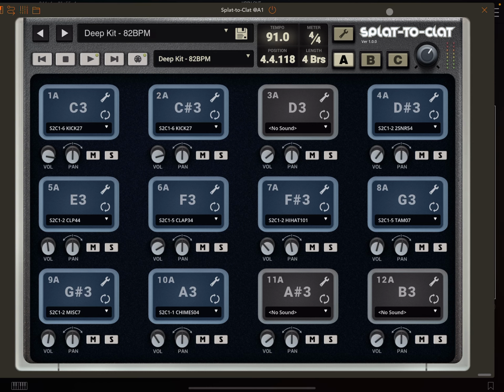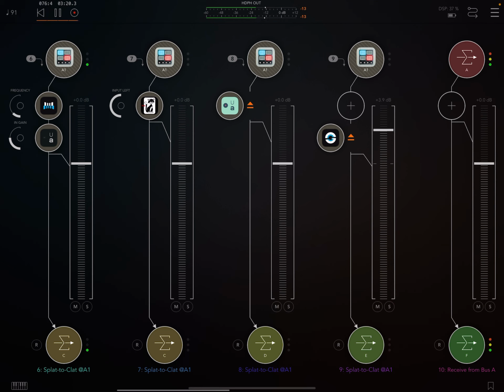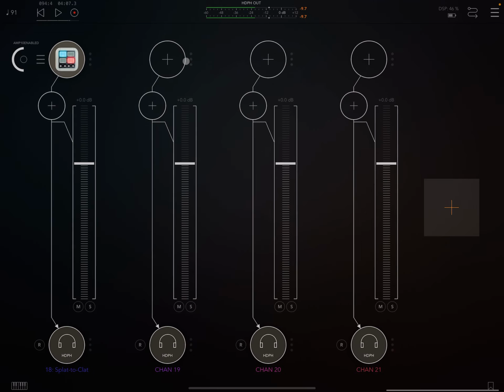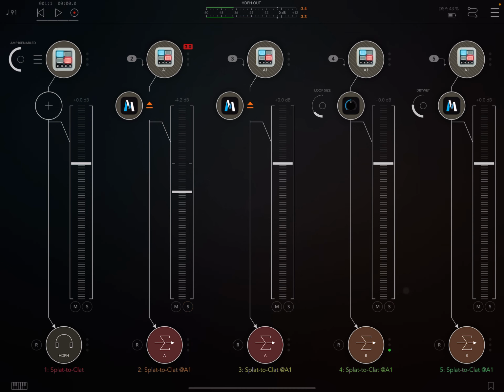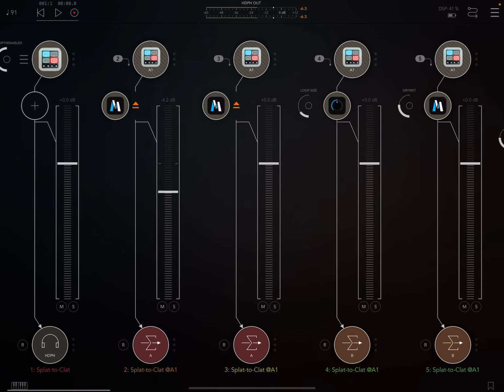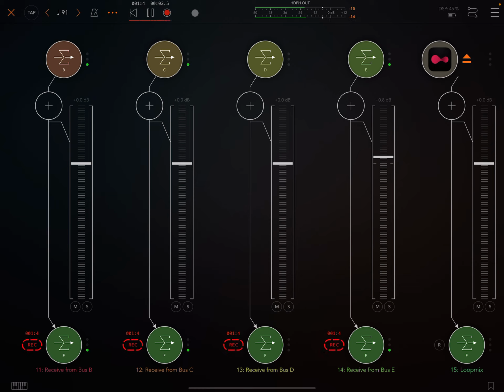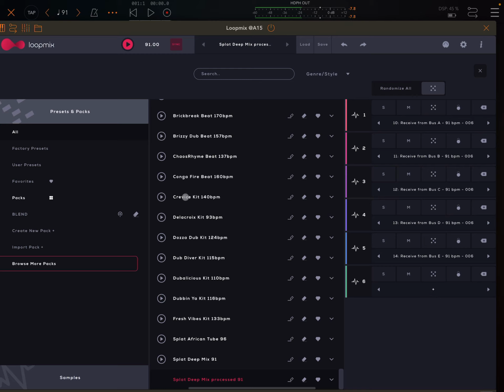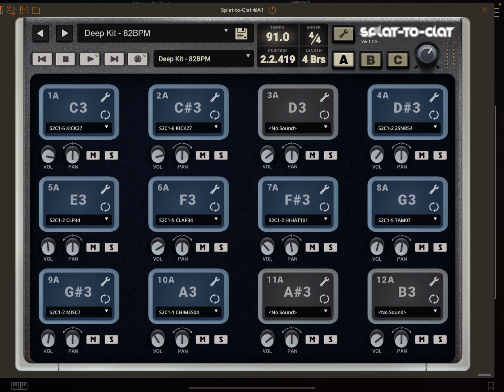Splat-To-Clat | Loopmix iOS Tips: 1️⃣ How to Set Up Splat to Clat Multi-out 2️⃣ Loopmix File Import!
Splat-to-Clat by MIDIculous / Gospel Musicians is a fantastic-sounding drum Rompler for hiphop, broken beats etc. It’s currently only $5 for IPad til the end of November, which is a bargain if you have any interest in nicely curated off-kilter beats. Moreover, currently the desktop version Is COMPLETELY FREE! Although it has its own built-in fx for each voice, you may prefer to add your own individual fx to it, which is where multi-out comes in handy. Its multi-out system is a little different from other multi-out apps on iOS so it is worth doing a short tutorial on how that works. For a longer tutorial on the app overall, you can look elsewhere on YouTube, as desktop. Youtubers have already made extensive walkthroughs on this app.

It can also be very nice to then load some of these processed stems - or any other audio of your choice into Audiomodern Loopmix, which I love and did an hour-long walkthrough on here:

With drag and drop for iOS not yet added to Loopmix at the time of writing, and the ‘shared samples’ folder not yet accessible in the AUv3, many have been confused on how to do add their own loops / samples. So the second part of the video shows how to easily load your own samples - whether stems from Splat to Clat or anything else - into Loopmix when loaded as an AUv3.

Splat to Clat link & shortened description (please note 2 crucial pieces of Info missing from the descriription: yes, this is AUv3. And although the download Is 350 MB, It will take up almost 800 MB of space after downloadng the samples etc

10,000 Combined Drum Sounds
750 Beat Chops & Kits with MIDI
The Ultimate Urban Drum Rompler

Highlights:
- 10,000 Combined Drum Sounds
- 750 Beat Chops & Kits with MIDI
- Load/Save vour Own Samples
- Host your own Plugin Effects
- Insert FX, Global & Master Buss
- Full Synthesis for Pads 1-12
- Route Pads to Individual Outs
- Dedicated "Slug" Knob
- Swing Groove Templates

The factory presets come with Kits, Full Loops, and Chops from the Loops all in the style of Boom-Bap, Lo-Fi, Hip-Hop Soul, Vinyl and Chill-Hop. Similar to
these artists: The Roots, J Dilla, Pete Rock, Q-Tip, and the Wu-Tang, etc..
Use Chops for Drums
Any beat maker knows that loop chops represent the phatest sound. So along with the chops on each pad, you can tweak the chopped drums in order to
create your own kits from the chops.

No drum sounds will ever sound good if they are not sampled from the correct hardware. We use all of the industry standard and our own secret gems in
order to produce the hardest hitting drums.
Secret Weapon Features:
- Alias Name and Tagging for Drum Sounds
- Route Drum Sounds to Separate Outputs
- Load Your Own Plugins into FX Slots
- Ability to Export MIDI Patterns
- Save Presets with MIDI Data Embeded
- Dedicated Knob to Lay Behind the Beat
- Use Chops as Drum Sounds
- 5-Insert FX Per Pad 1-12
Route Audio Outputs to any Channel
Our app gives you the ability to route any drum pad sound to any output on your multichannel audio device. This is paramount for mixing drums and
separating them out for more flexibility when editing and mastering.
Stacking and Layering
With 36-pads, you can even stack and layer different drum sounds, which is a very popular producer trick. Simply assign the same MIDI Note to multiple
sounds and stack as many drums as you want with one hit. This is how producers get those "out of this world" phat drum sounds.
Amazing Effects
other high quality effects, all with very lush, warm, and vintage sounds
Each pad 1-12 can have up to 5 insert effects per pad, along with global and master busses. Every knob/fader can be MIDI learned, so you can adjust effects
in real-time with a controller. Run the entire beat through a crazy reverb or phaser to instantly change the entire "feel" of the beat or drum sound. Our FX
arsenal is so vast that you will spend months just exploring all of the possibilities.

Timestamps:
00:00 Intro
03:45 Setting up multi-out for Splat-to-Clat
10:18 How and why you may want to use busses when recording stems
14:23 Handling your own files in iOS Loopmix before files access is improved in AUv3 and drag and drop is added
16:47 Splat-to-Clat & Loopmix: a nice combo
18:36 Outro, final thoughts